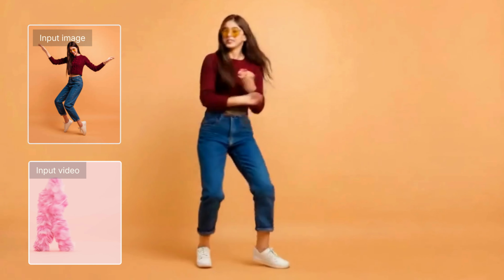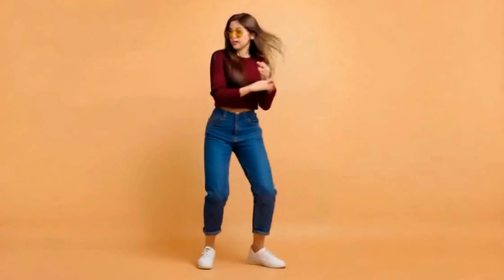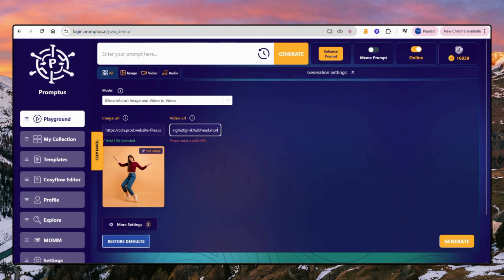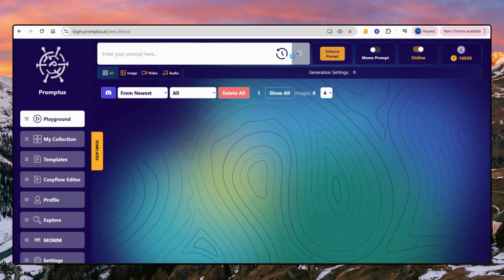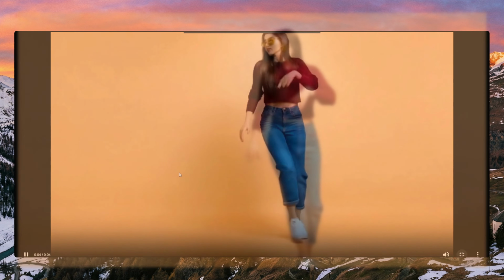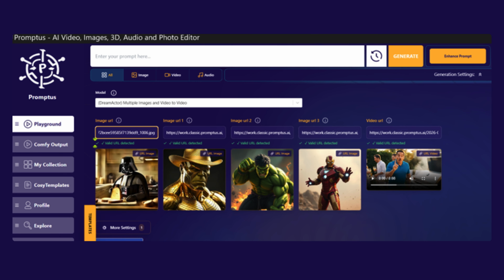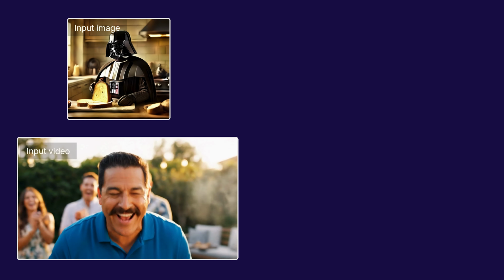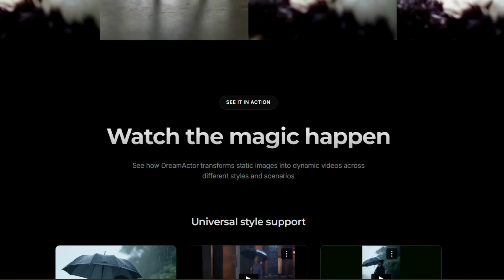DreamActor M2 Lip Sync Demo: AI Video Face and Motion Alignment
DreamActor M2 lip sync demo for AI video creators who want believable face and motion alignment. This tutorial shows the setup and a practical audio-driven animation demo inside Promptus.

What you'll see:
- AI animation problem overview
- DreamActor M2 introduction
- Step-by-step setup
- Demo with audio

DreamActor M2 by ByteDance is a state-of-the-art model. It is officially the best way to animate AI characters with 100% consistency. Stop struggling with floppy AI video and identity leaks!

If you’ve tried Kling 2.6 or Luma and were frustrated by characters morphing or high costs, this is the video for you. Dream Actor M2 uses spatial-temporal context learning to ensure your character stays looking like your character—from start to finish.

What You’ll Learn:
✅ Why Dream Actor M2 beats Kling 2.6 (10% more stable & 2x cheaper).
✅ The 2-Step Workflow: From static image to perfect motion.

Chapters
0:00 The Problem with AI Animation
0:15 Introducing Dream Actor M2
0:45 Step-by-Step Tutorial
1:00 DreamActor demo with audio